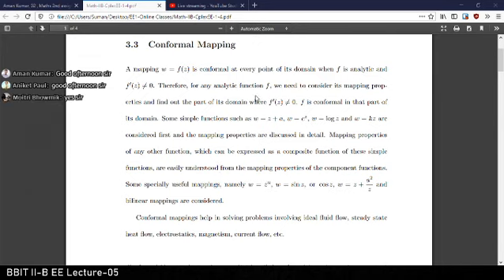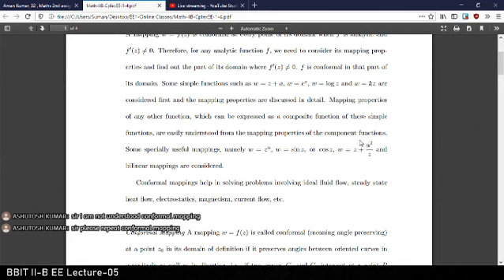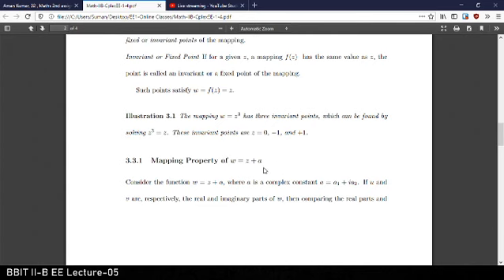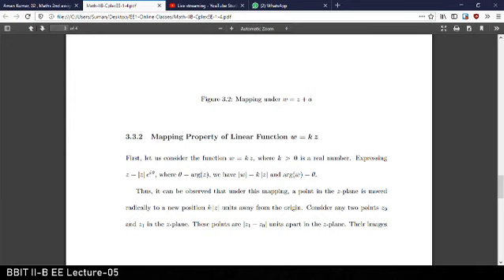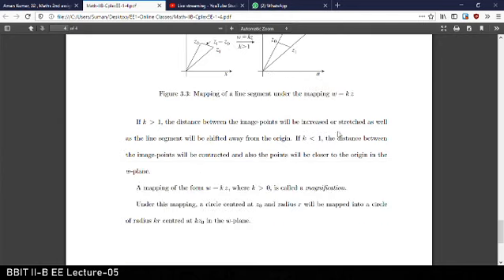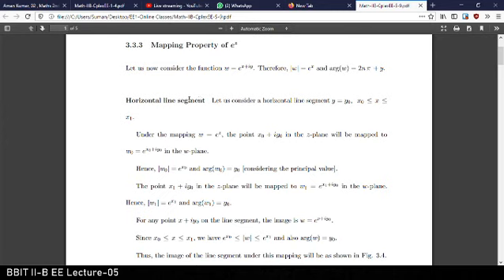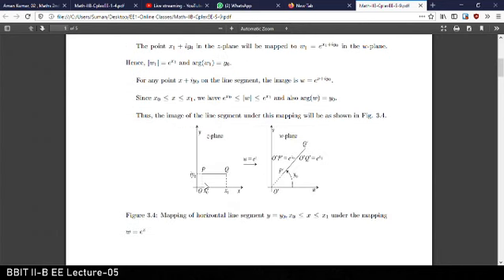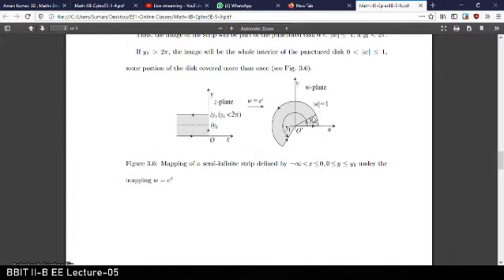Math II-B EE Lecture-05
Topic: Complex Analysis: Conformal Mapping
Lecture Notes